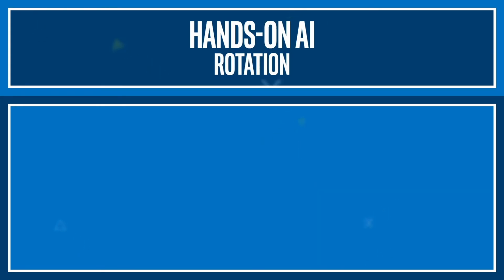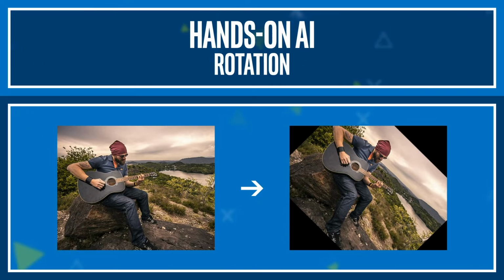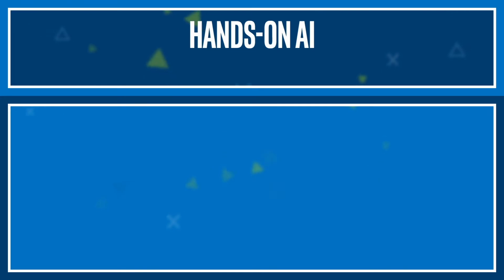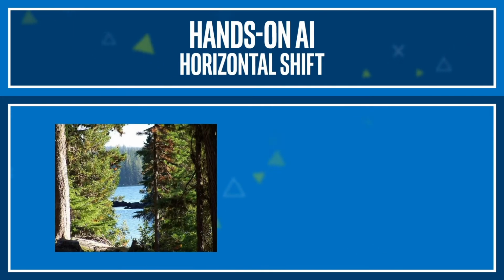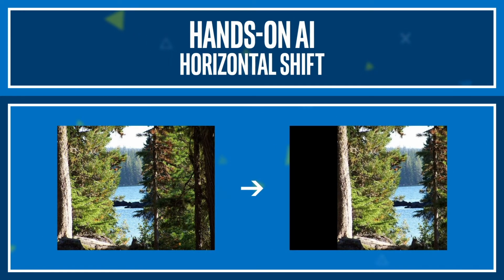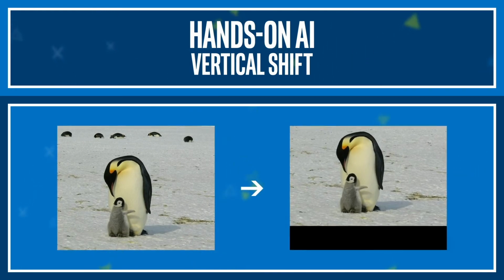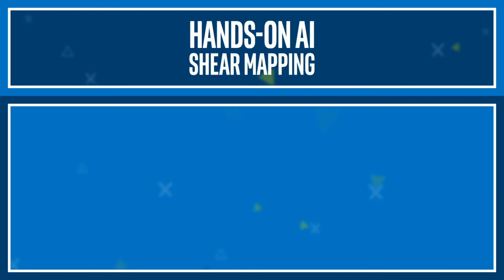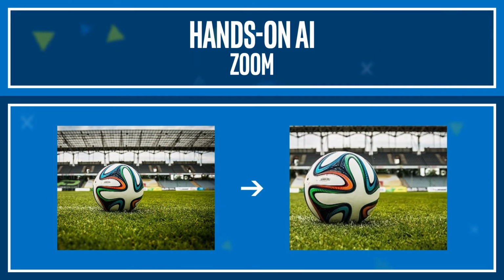Augmentation Transformations | Hands-On AI | Episode 3 | Intel Software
In this video you will learn some of the transformations used for data augmentation, an important aspect when training a model in order to work in varied environments. We introduce Rotation, Horizontal Shift, Vertical Shift, Shearing, Zoom, Horizontal Flip, and Vertical Flip transformations, including easy to understand examples.

The series is based on this technical article (with sample code)